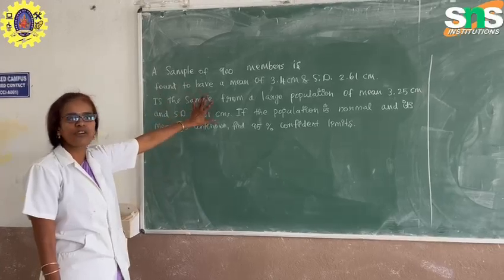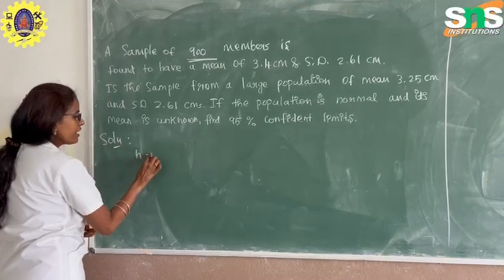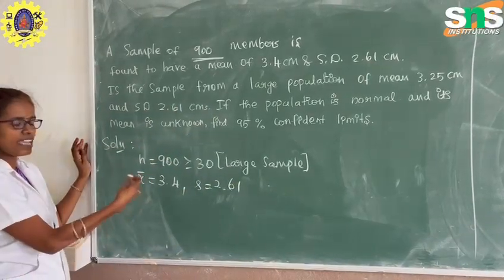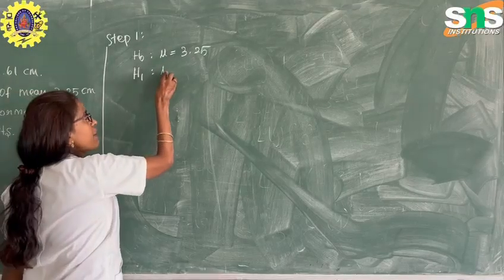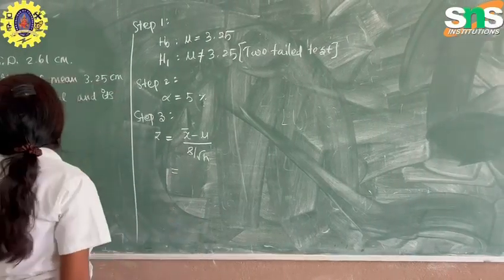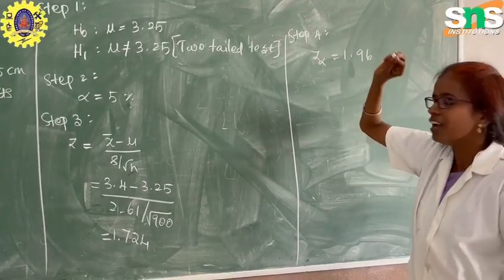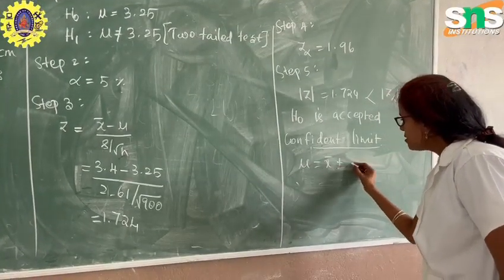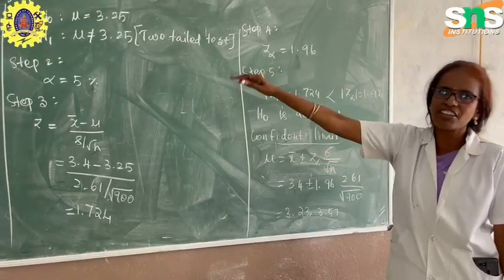Single Mean-Large sample | Probability and Statistics | SNS Institutions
In large sample statistics, when testing a single population mean, a z-test is typically used. This test compares the sample mean to a hypothesized population mean, assuming the sample size is large (usually n ≥ 30). This video is about the introduction of single mean in large sample and solved a problem in single mean.